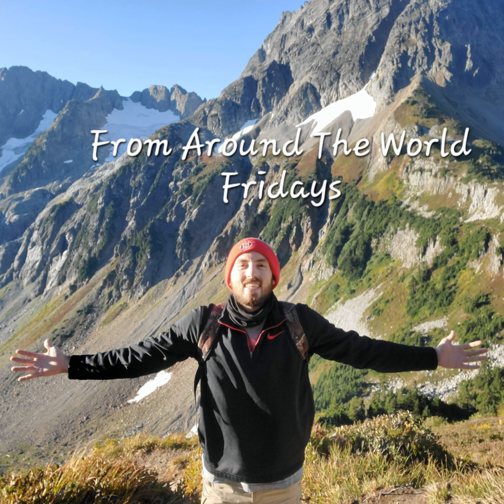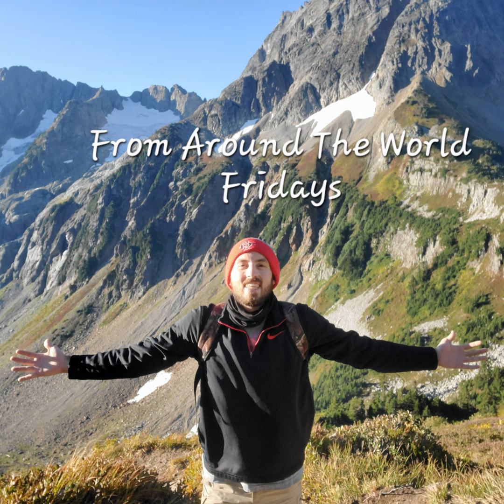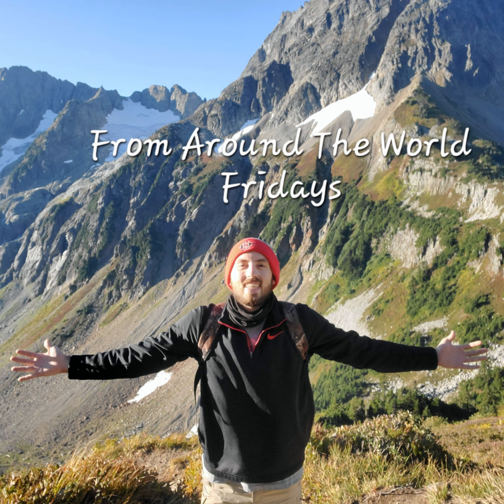From Around the World Fridays Ep. 48- Havana, Cuba Pt. 4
In this final installment in the Havana, Cuba series, we are learning about and experiencing Afro-Cuban culture, visiting a local artist's gallery, walking around Old Town, getting a haircut, and having our final dinner of the trip.